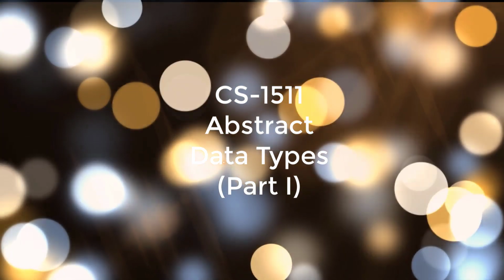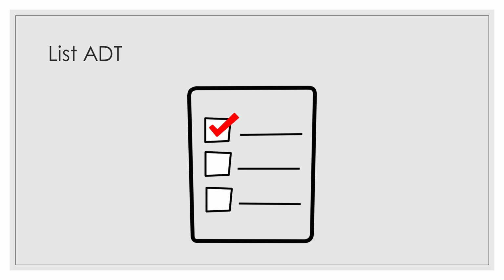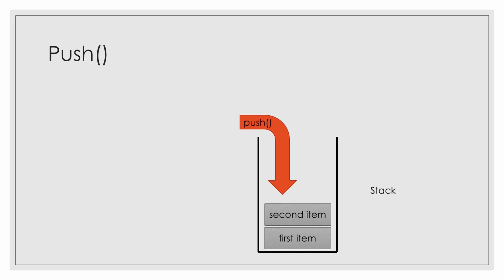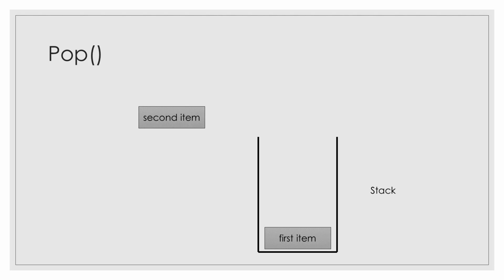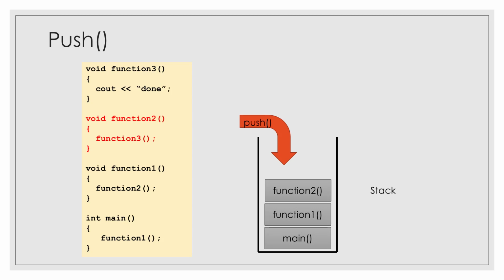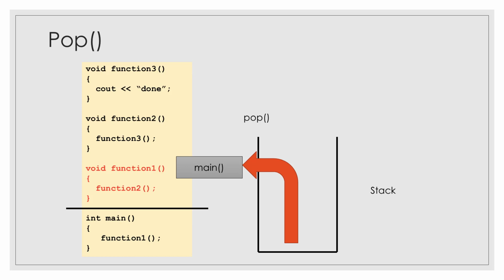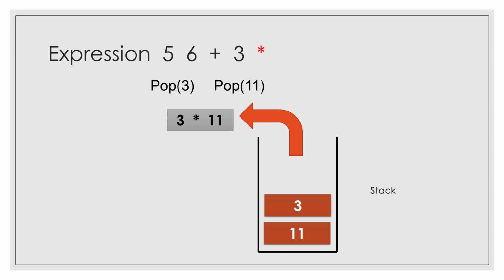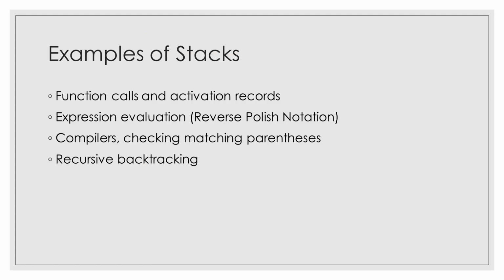ADTs Part I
This video describes Containers, Lists and Stacks, spending most of the time demonstrating the fundamental operations of the Stack ADT.